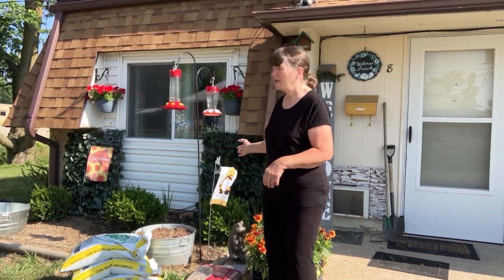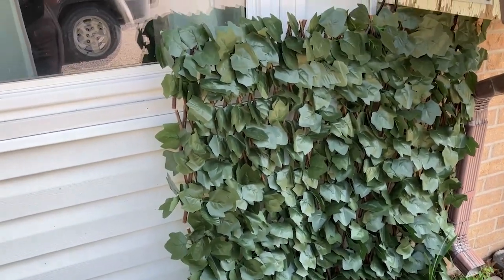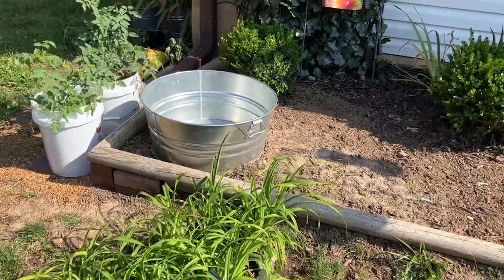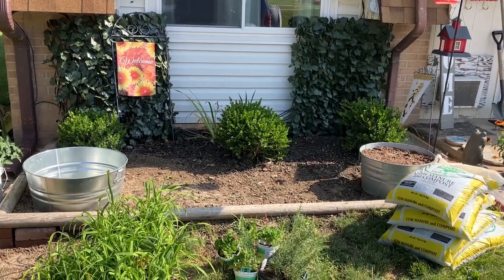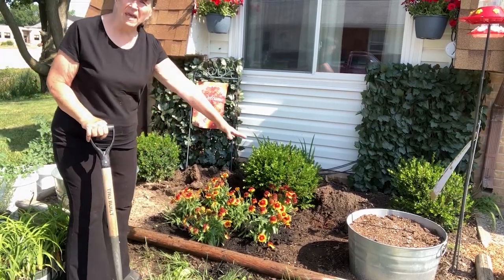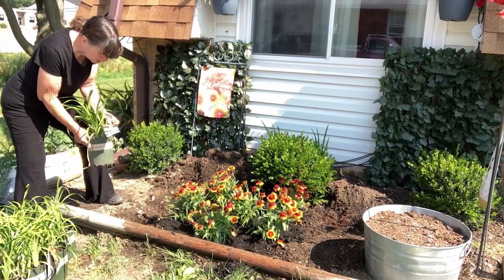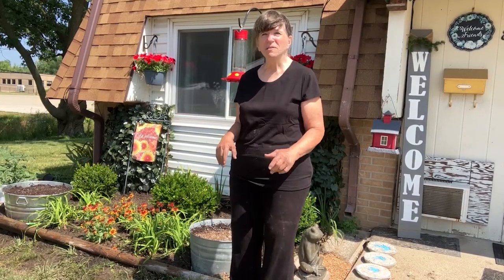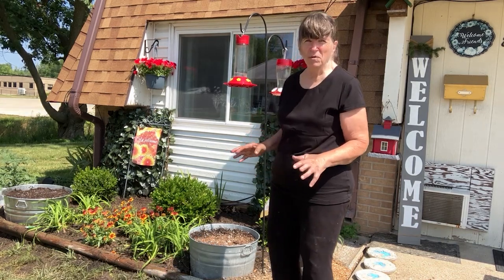June View of My NEW Apartment Garden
Hello Friends. This is Kim from Kim's Country Corner.  I live in Missouri. I am a retired school teacher who now enjoys sharing my homesteading skills, such as gardening, poultry & caring for chickens,, cooking and baking, canning, crafts and traveling, with others.

To make the best videos possible and continue showing my homesteading lifestyle and activities, I could really use some support. One way to support me is to watch the whole video, including the commercials.  All of these actions from you will help me to grow.  Thank you so much.